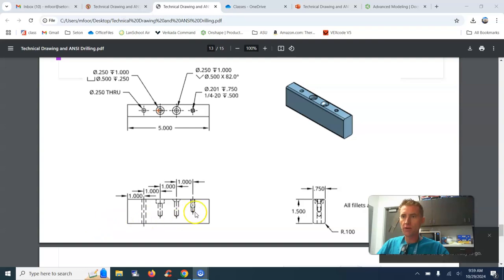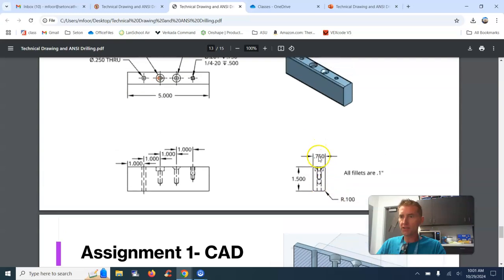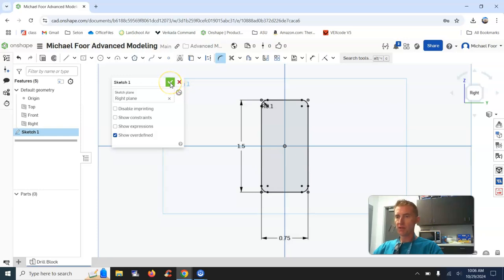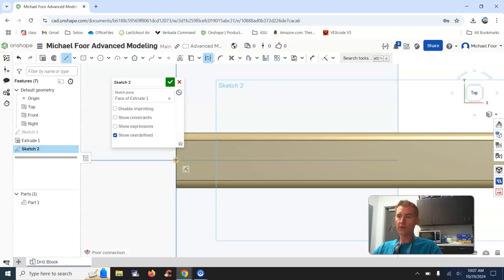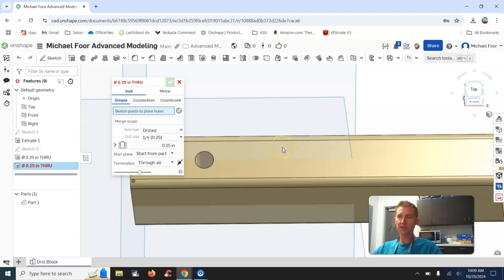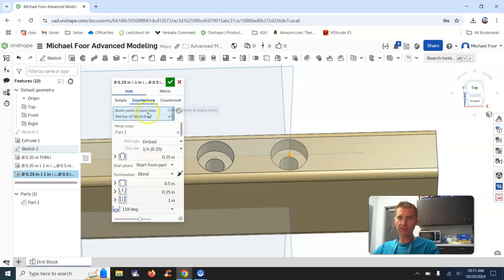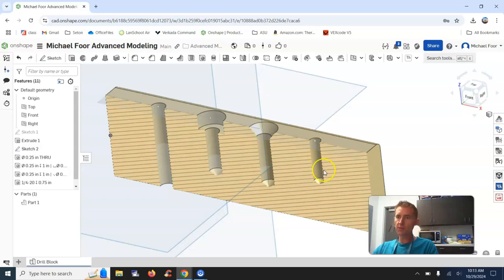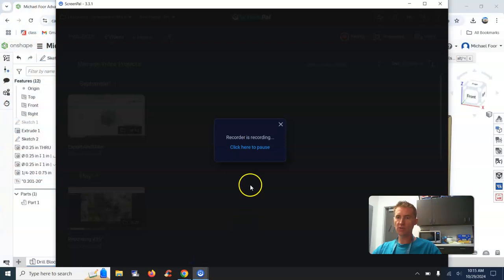OnShape Holes and printable threads: New Drill Block Instructions